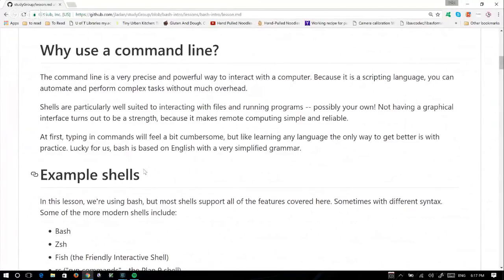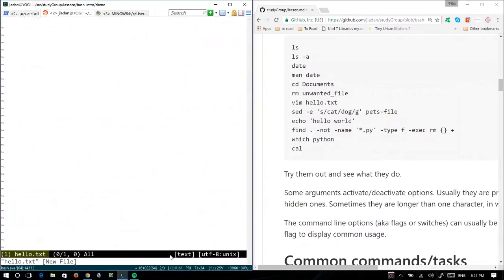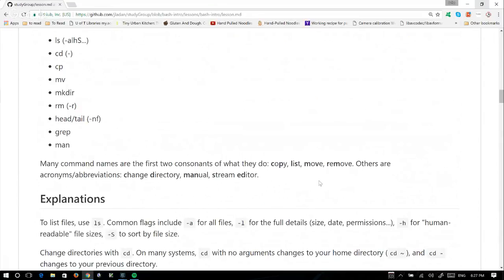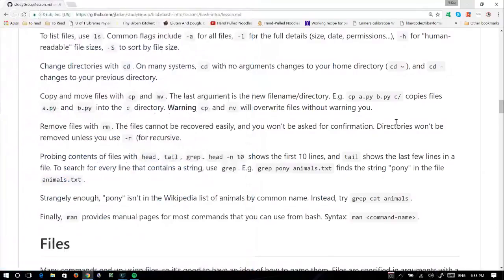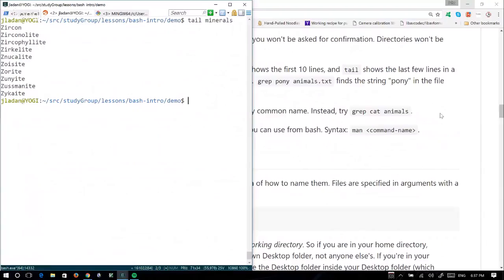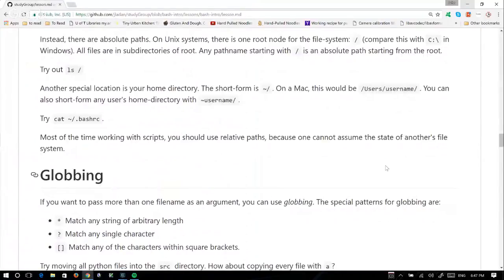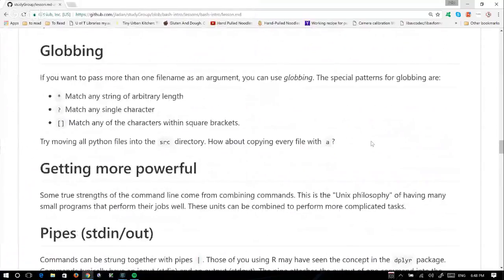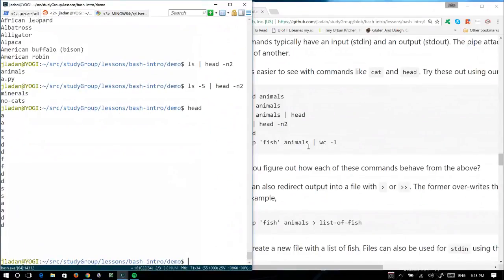Intro to Bash